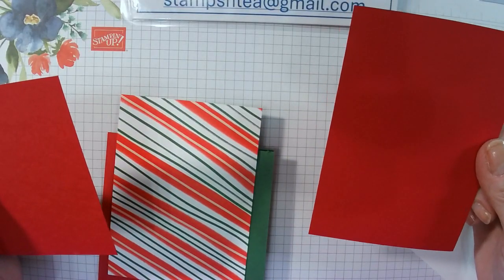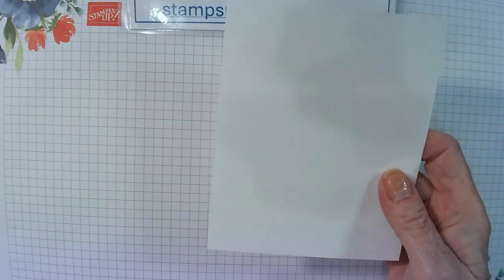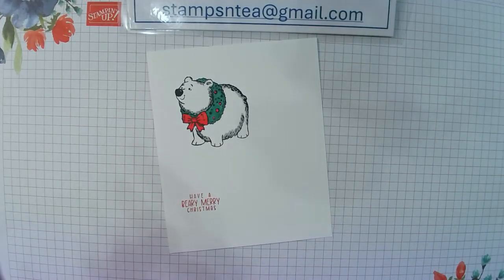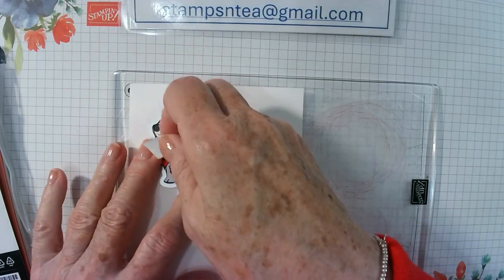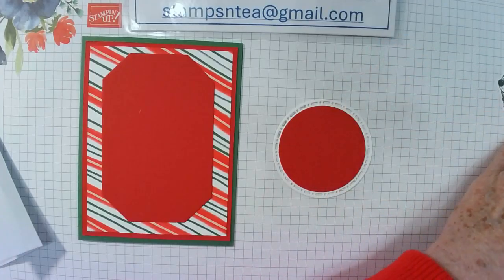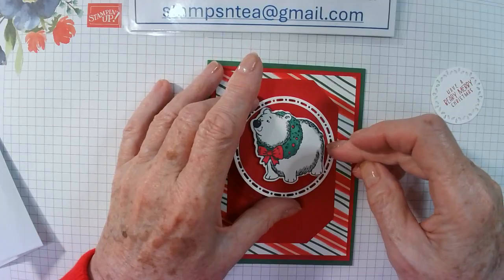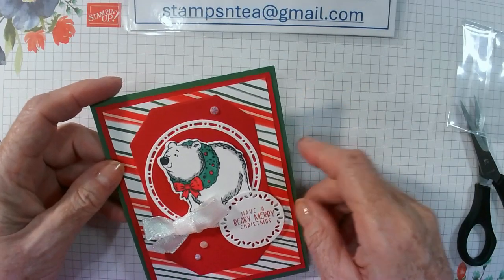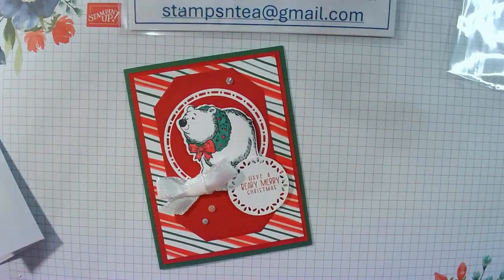Nov 4, 2024 Beary Christmas